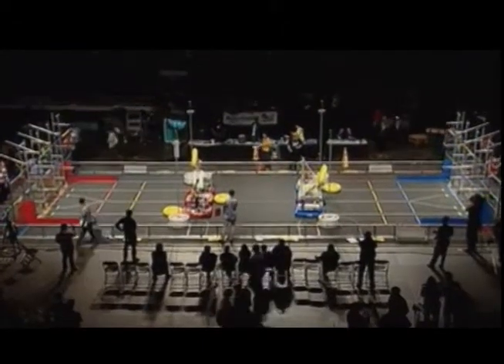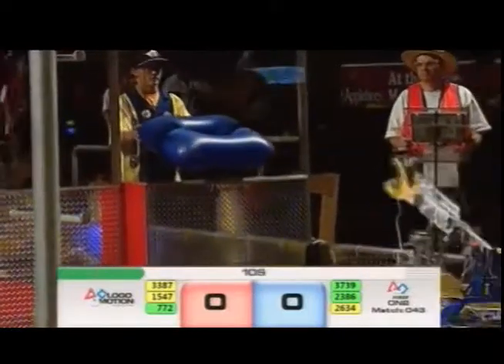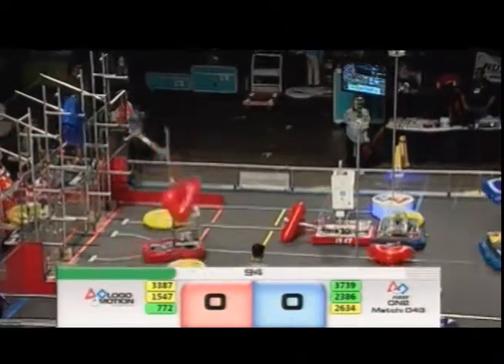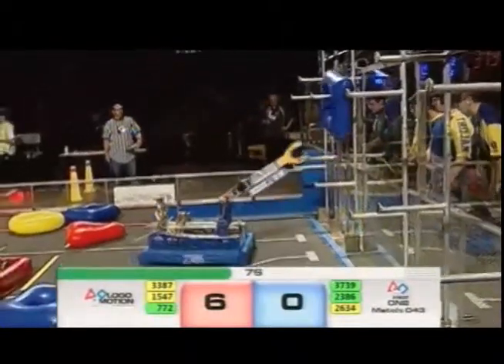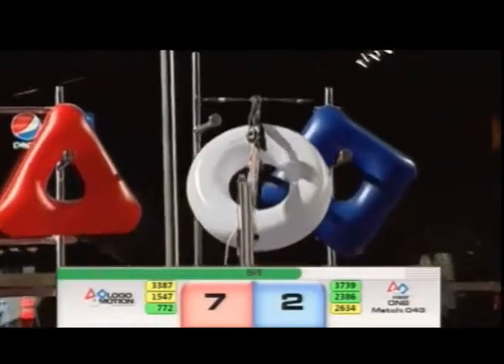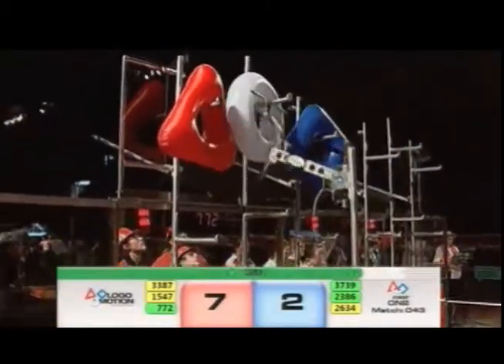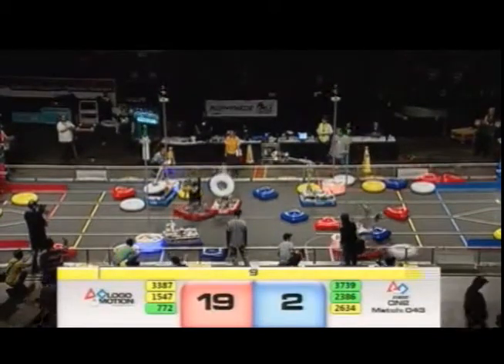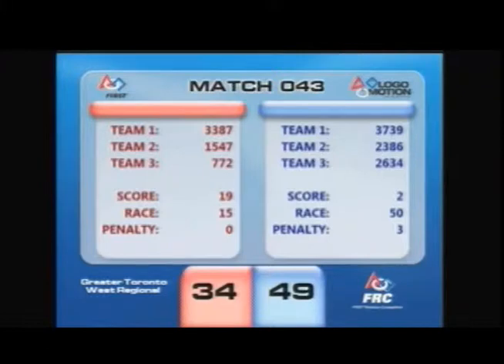GTR West - Logomotion Qualification Match 43